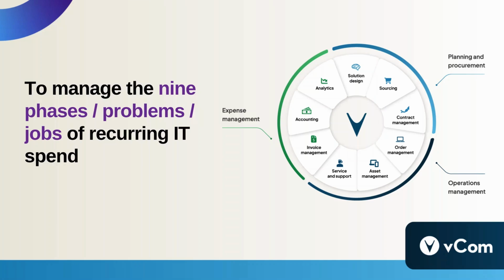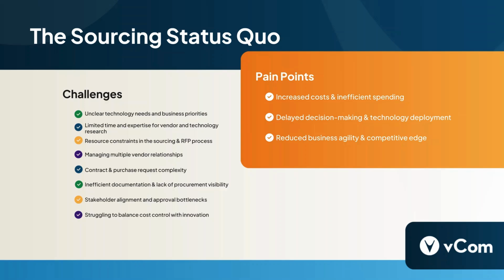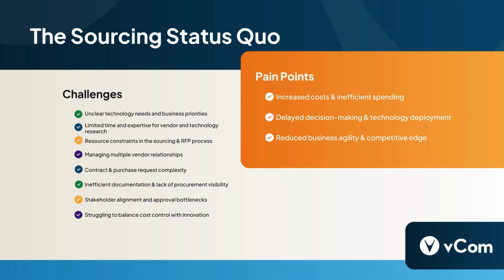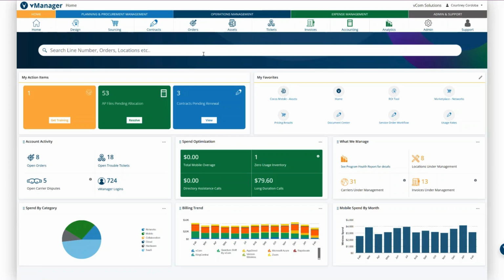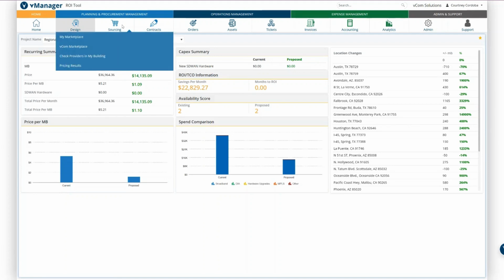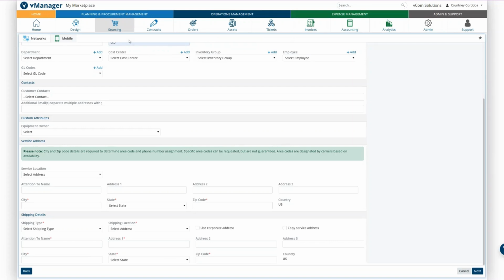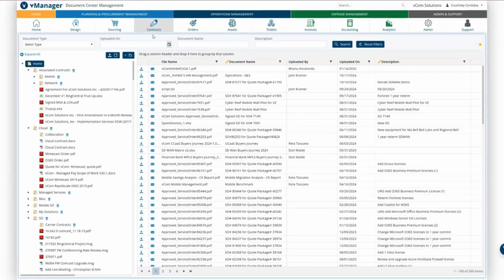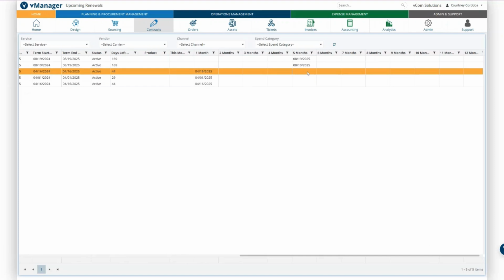Partner Learning Series: Your Guide to vCom Planning & Procurement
Welcome to part 1 of our three-part training series, where we break down the full picture of vCom’s IT Lifecycle Management solutions. In this video, we’re zeroing in on Planning and Procurement: what it is, why it matters, and how it helps solve the real-life headaches your customers face. You’ll learn how this piece fits into the broader lifecycle strategy, see a live demo of the platform, and walk away with key partner takeaways and customer outcomes.

Don’t forget to check out all three videos (Planning & Procurement, Operations Management, and Expense Management) to get the full story!

To learn more about vCom and our IT spend and lifecycle management solutions